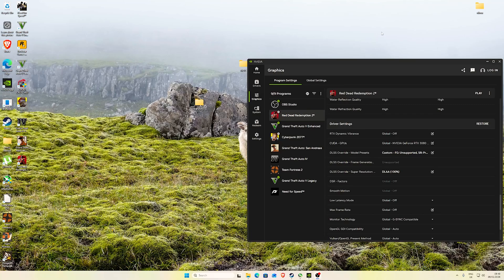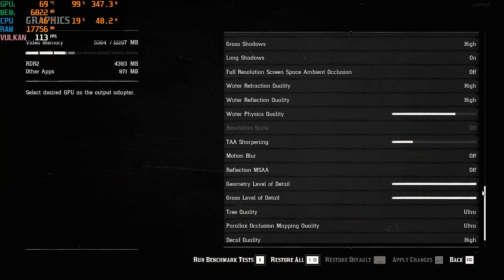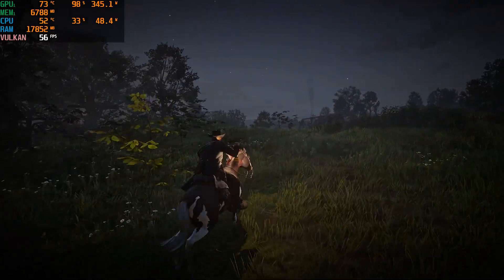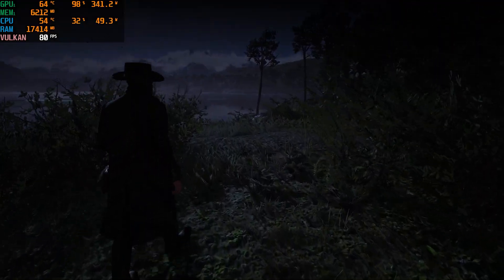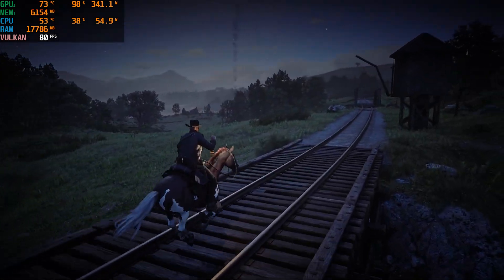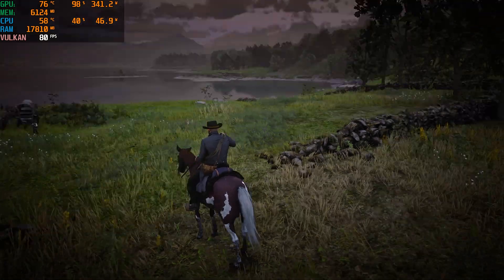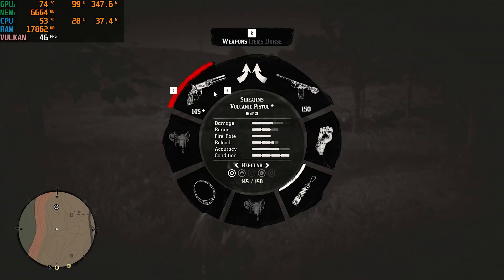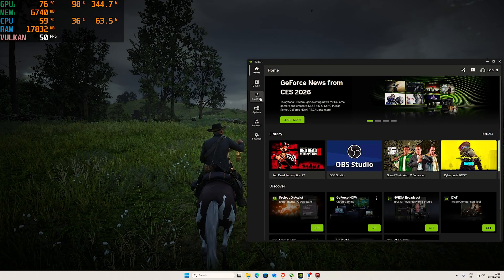DLSS 4.5 with RTX 3080 TI in Red Dead Redemption 2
System Specs:
i7 12700
64GB 3200mhz Corsair Vengeance CL16 (DDR4)
Asus Tuf RTX 3080 TI OC